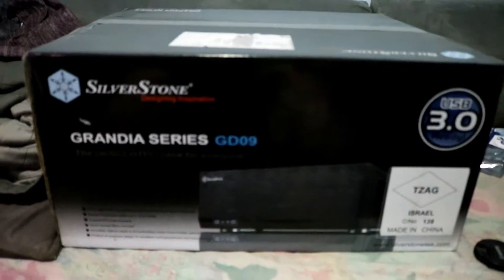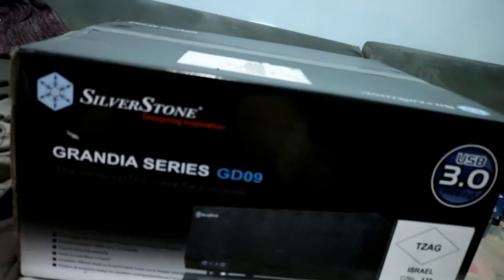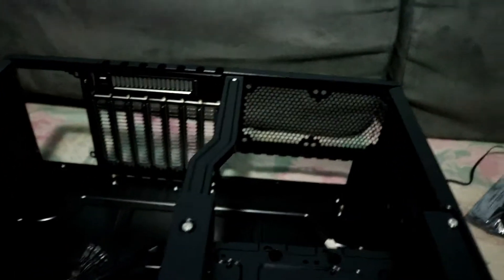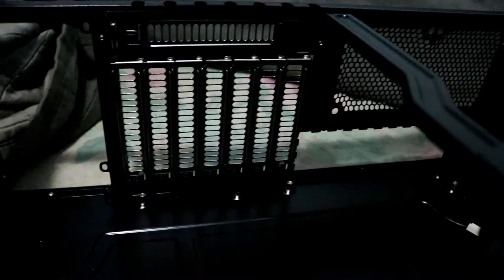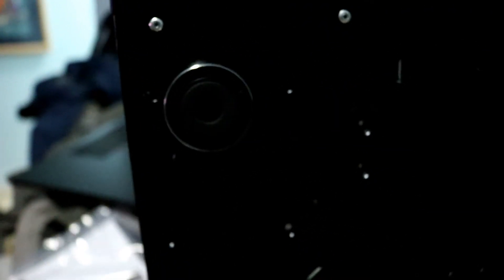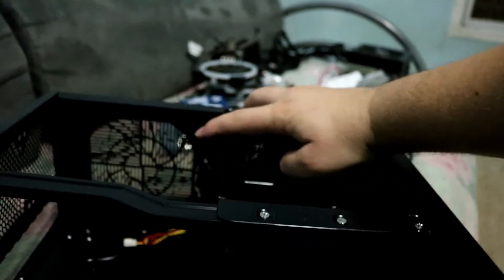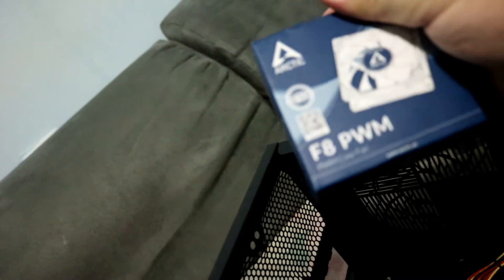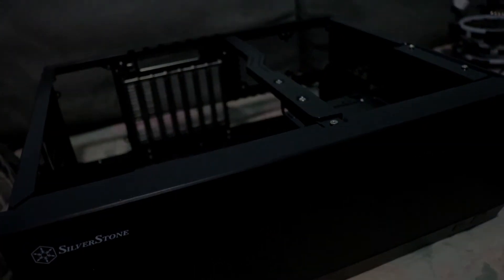Silverstone Grandia Series GD09 HTPC Case Unboxing